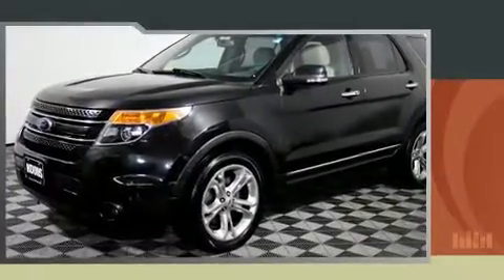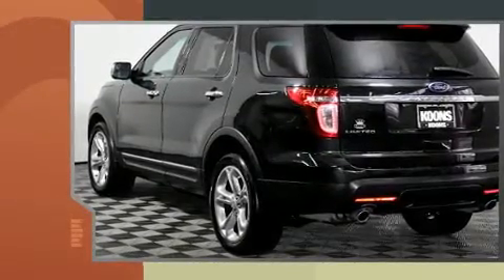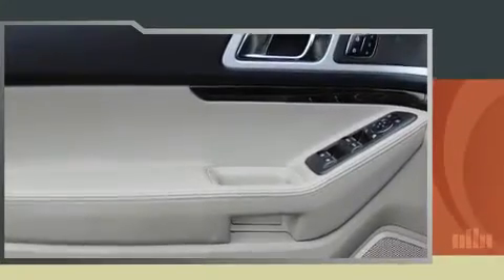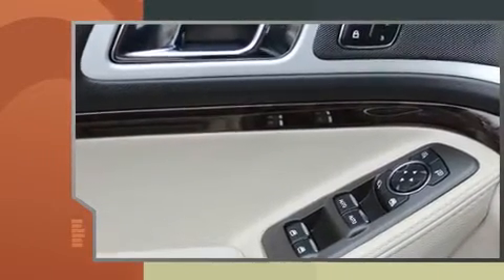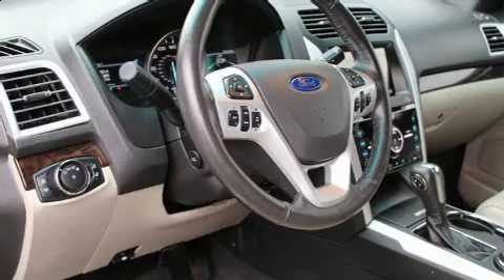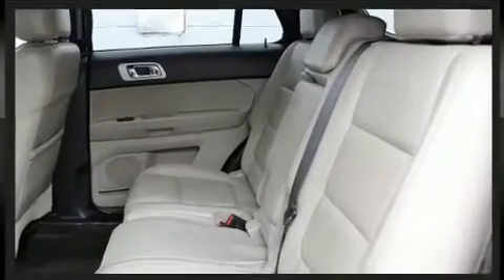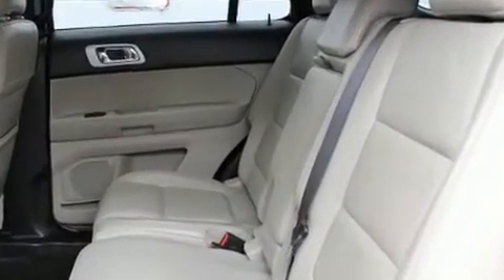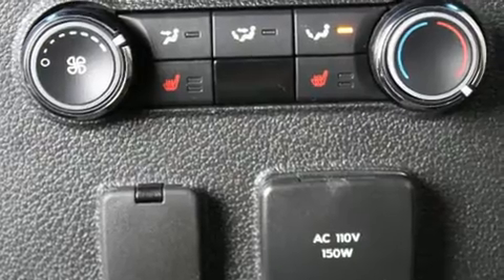2014 Ford Explorer LIMITD 4W in Falls Church, VA 22044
The 2014 Ford Explorer. It features an automatic transmission, 4-wheel drive, and a 3.5 liter 6 cylinder engine. Ford prioritized practicality, efficiency, and style by including: power front seats, speed sensitive wipers, a built-in garage door transmitter, fully automatic headlights, cruise control, an overhead console, and 1-touch window functionality. Features such as automatic climate control and leather upholstery prove that economical transportation does not need to be sparsely equipped. Power adjustable pedals allow the driver to optimize his or her driving position, enhancing visibility, comfort and safety. Rear passengers enjoy the seat heating functionality, keeping them warm during the winter months. Third row seats provide an even greater maximum passenger capacity. You and your passengers will enjoy the stereo system, which includes a CD player with MP3 capability, steering wheel mounted audio controls, and 12 speakers, providing excellent sound throughout the cabin. Ford also prioritized safety and security by including: dual front impact airbags with occupant sensing airbag, front SIDE impact airbags, traction control, a security system, and 4 wheel disc brakes with ABS. For added security, dynamic Stability Control supplements the drivetrain. A Carfax history report provides you peace of mind by detailing information related to past owners and service records. Our sales reps are knowledgeable and professional. They'll work with you to find the right vehicle at a price you can afford. We are here to help you.